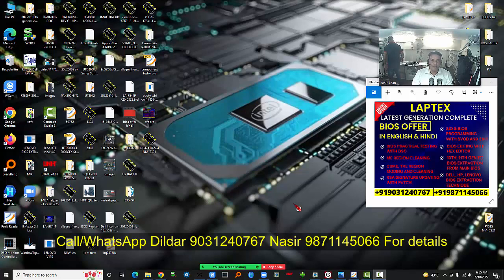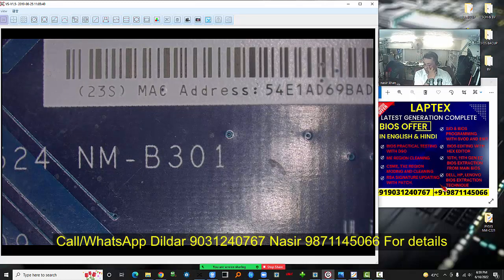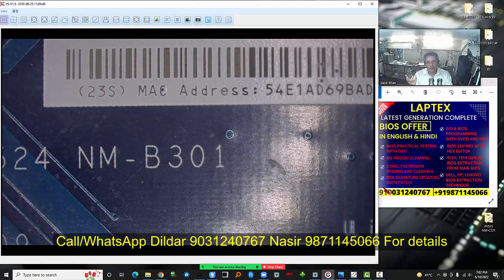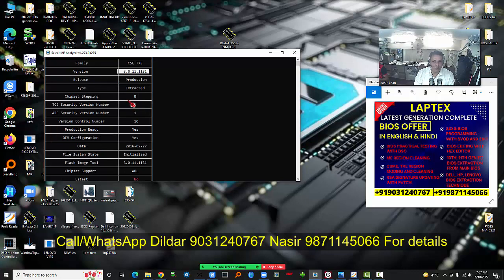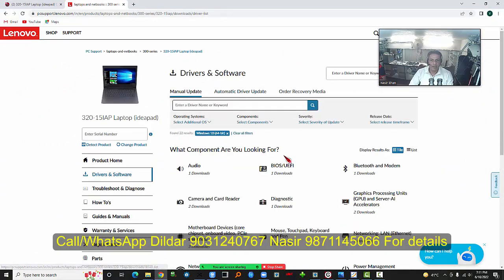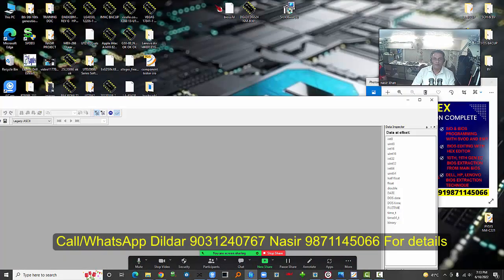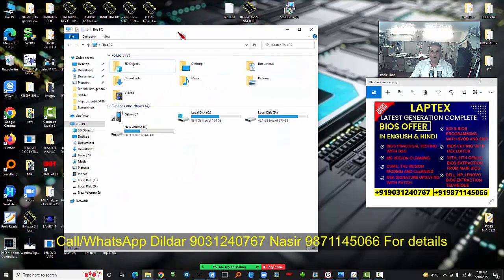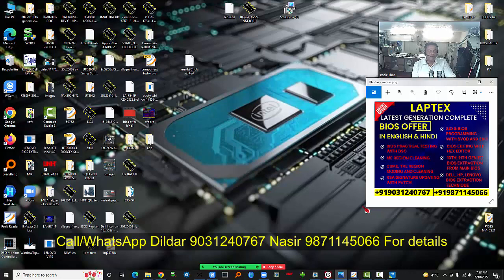(ENGLISH) HOW TO EDIT BIOS WITH HEX EDITOR | HOW TO USE ME ANALYSER | Complete Details of Course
HOW TO EDIT BIOS WITH HEX EDITOR AND BIOS ANALYSIS WITH ME ANALYSER, CSME, and TXE ANALYSER. FITC TOOL Complete Details in Course in English. This video explains the bios editing methods, bios modding methods, ME region cleaning, and ME region editing with HEX editor method. How to analyze ME region using CSME analyzer with different version up to latest 11th generation.

Get complete 250 videos of 300 hours of content of all the sections of the laptop motherboard step by step.